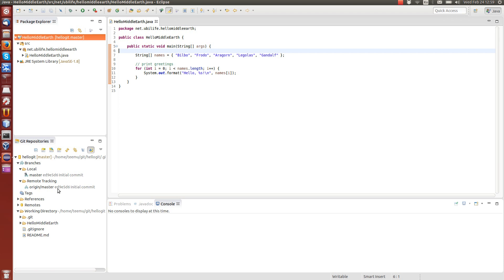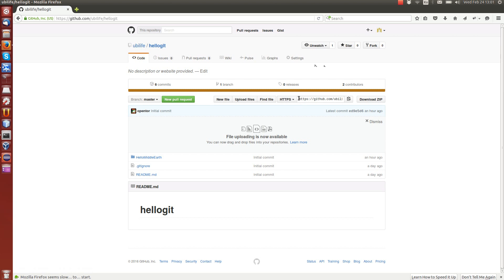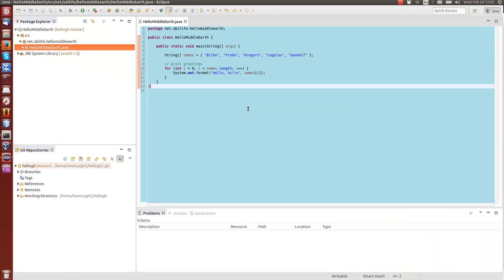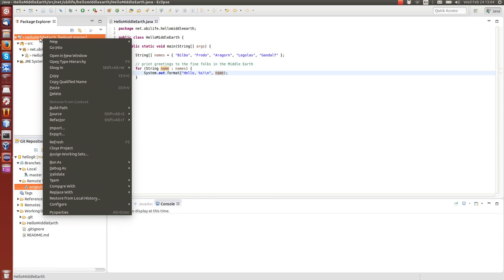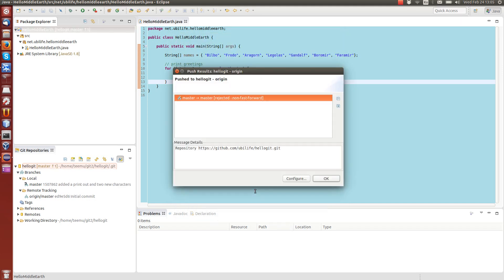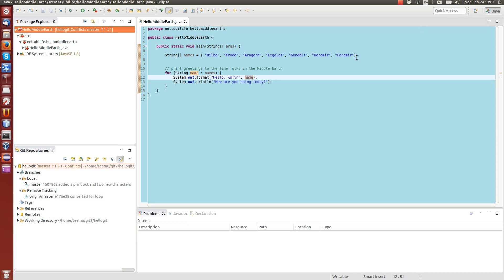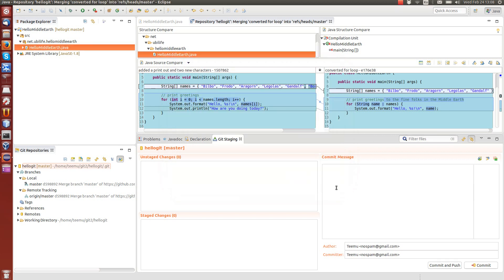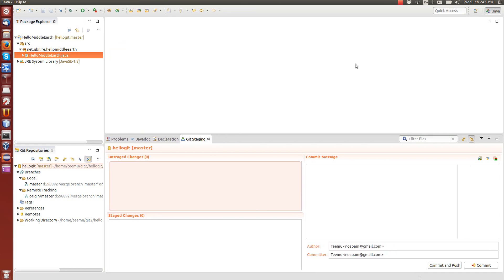Git tutorial 2: Committing, pushing, pulling and resolving conflicts with git and Eclipse 4.5.1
This tutorial shows how multiple developers can work on shared code via a git repository using Eclipse 4.5.1. You will see how to perform committing, pushing, pulling and solving a conflict.